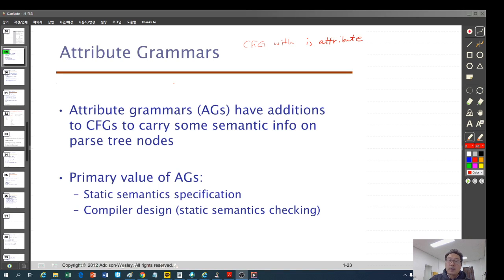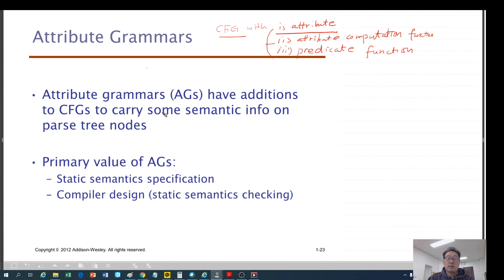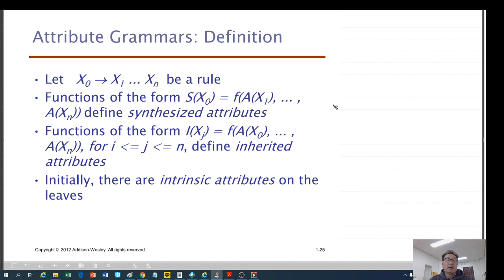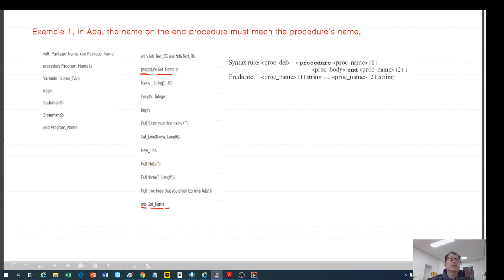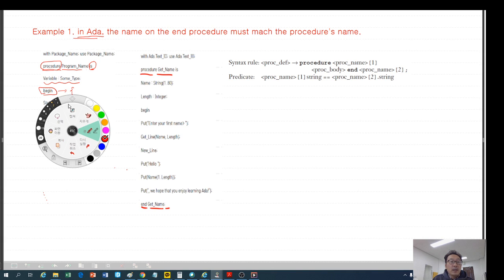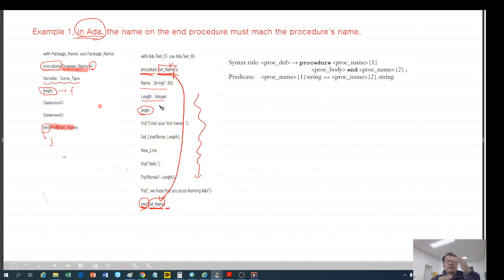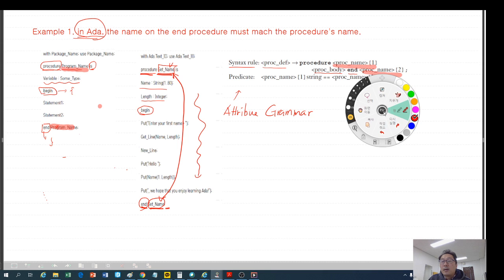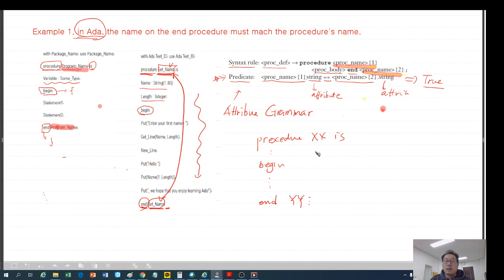PL week 4 part 2